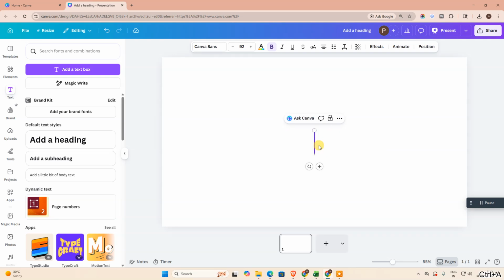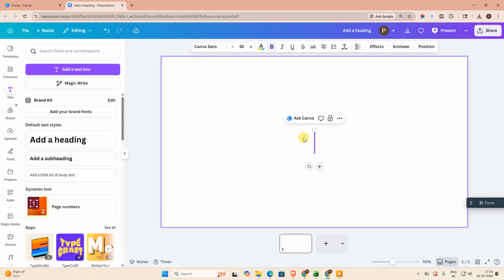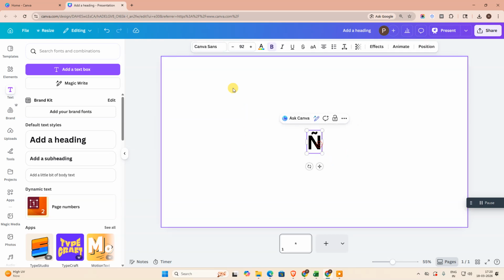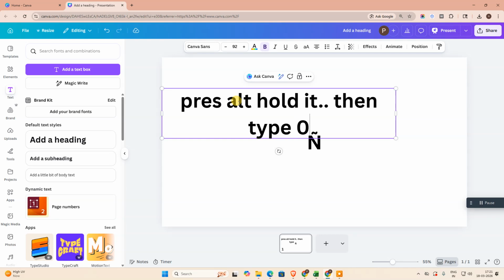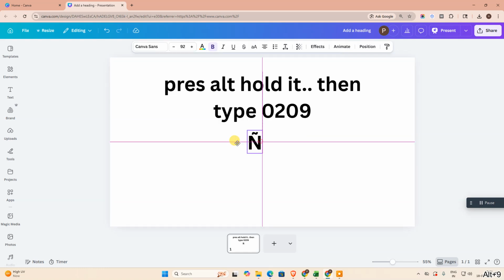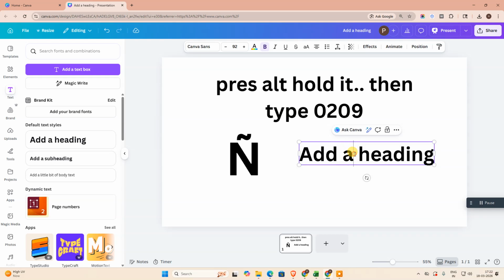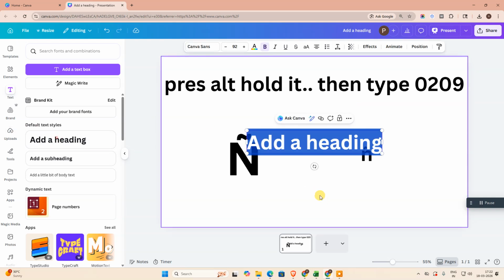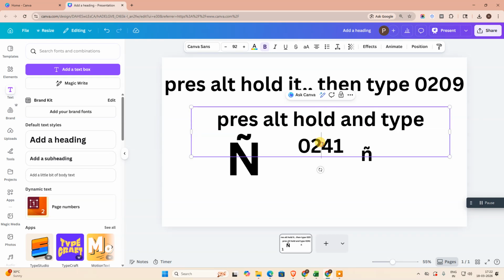How to Add Enye in Canva (Full Guide)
In this full guide, you will learn how to add the “ñ” (enye) character in Canva. The tutorial covers multiple methods, including keyboard shortcuts, copy-paste techniques, and using special character tools to ensure accurate text formatting.